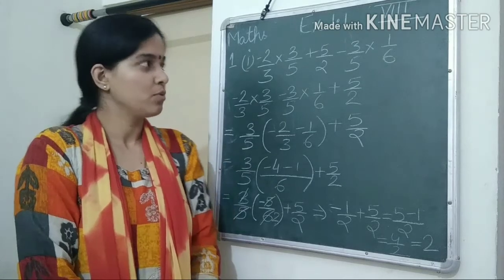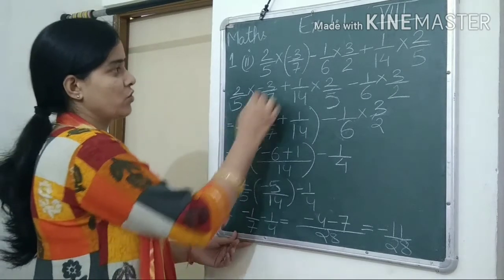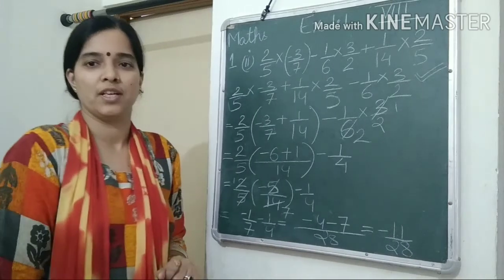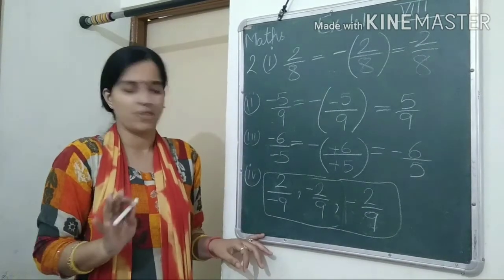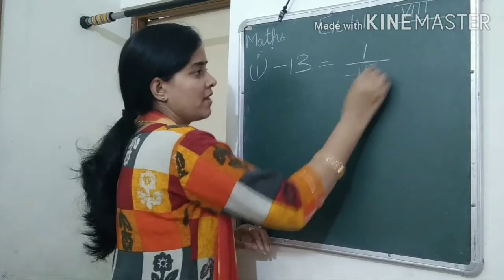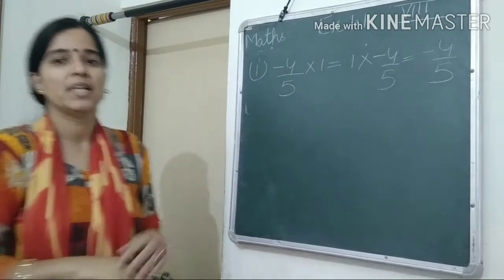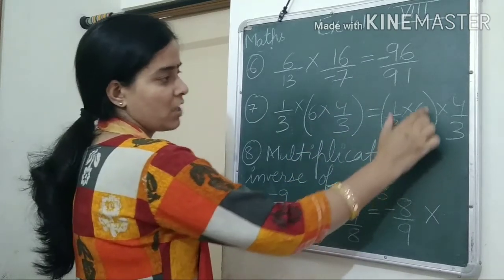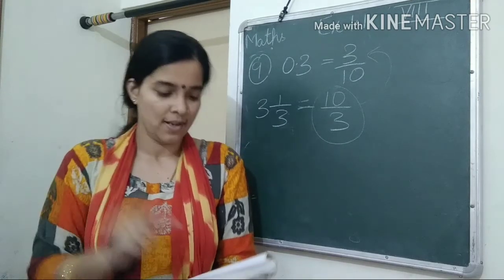Class VIII- Mathematics, Unit I- Rational Numbers Ex-1.1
Solved exercise 1.1 of Class VIII, Mathematics Rational Numbers.